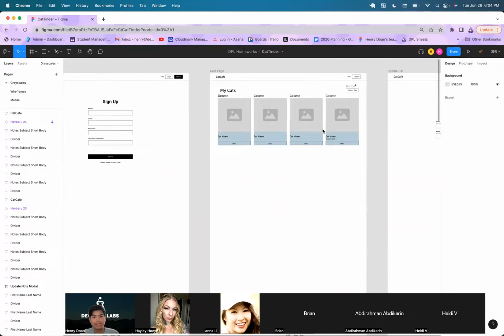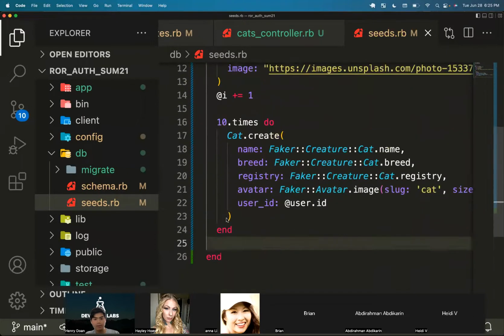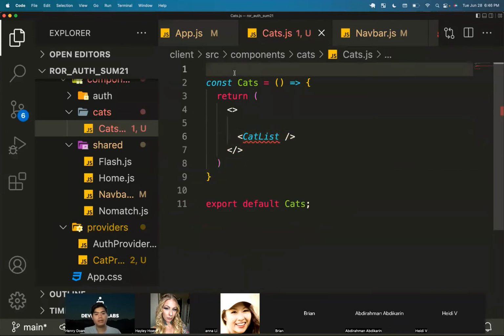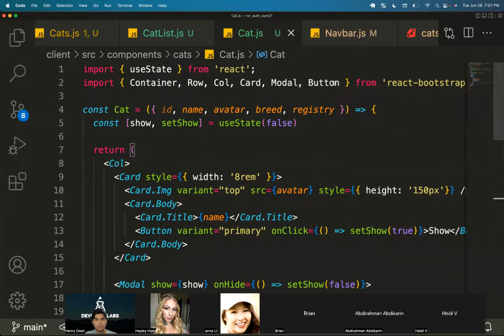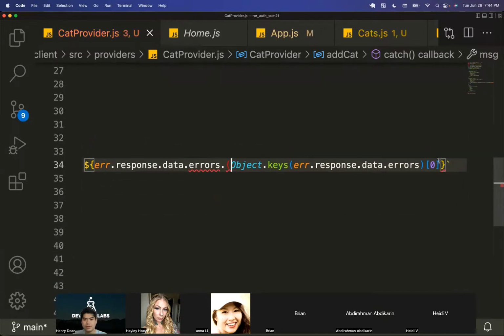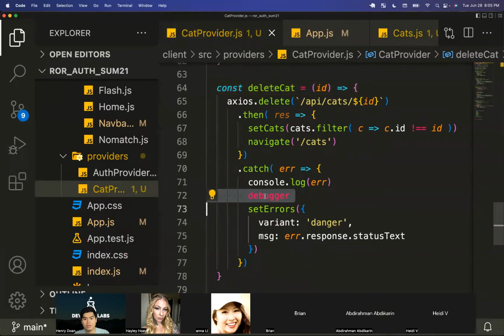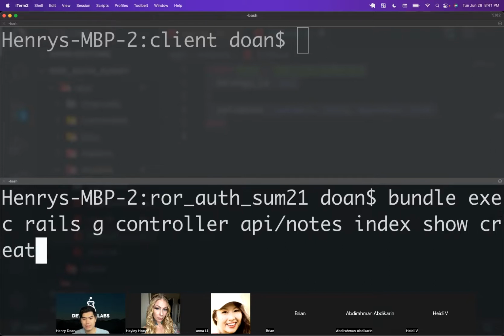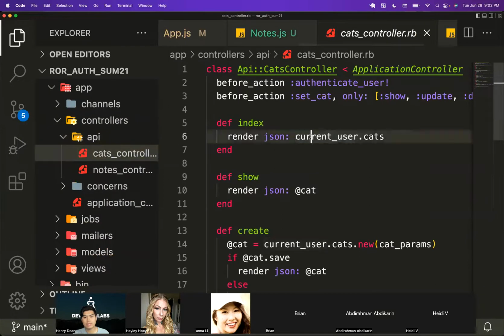Part-Time Web Development - RoR Auth Part 2 - Summer 22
RoR Auth Part 2
6-28-22
Summer 22